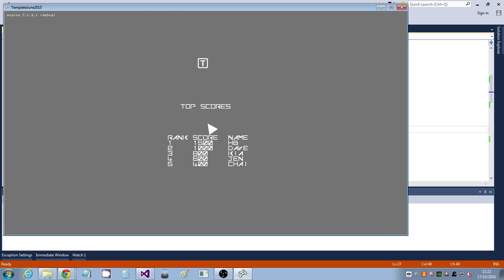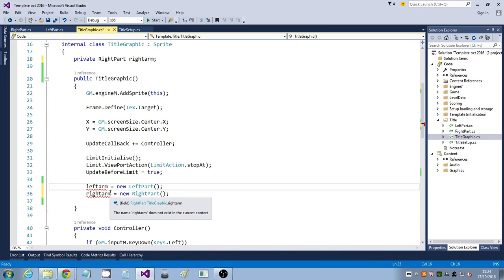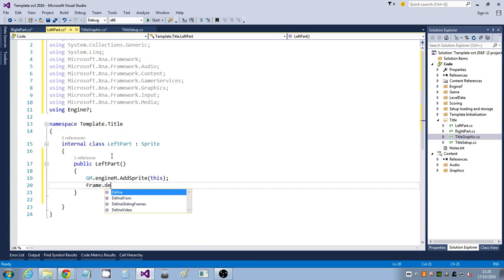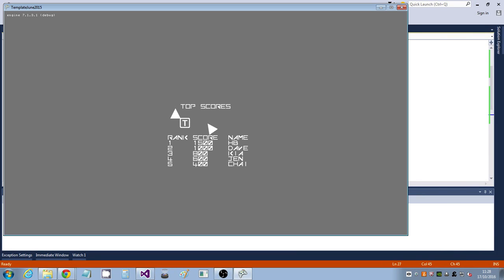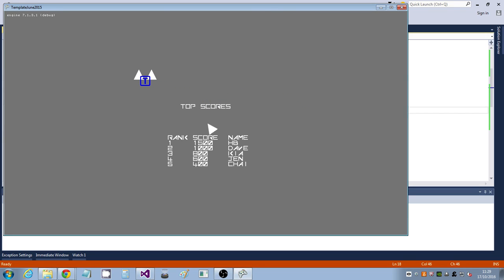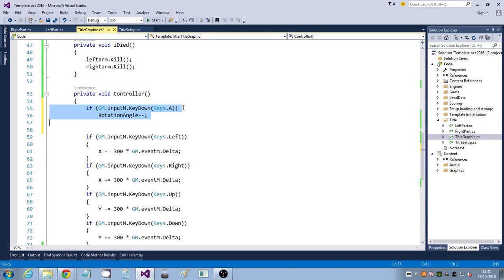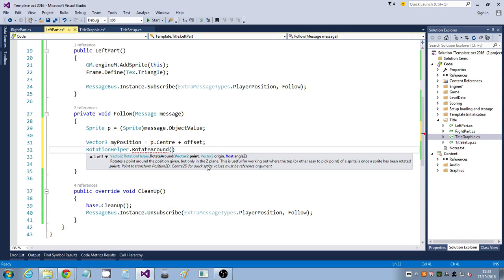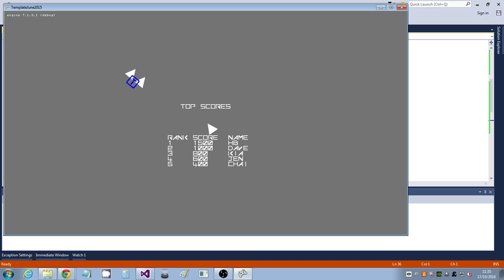Multipart sprites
This video takes you through one method using message broadcasting to create sprites from multiple sprites. This is useful if you want to independently animate and move sections of a main character such as arms., pickups and weapons.

You will need a previously setup sprite that is use controlled that you can add to.

+create extra sprites
+setup message broadcast
+act on player position
+act on player position and rotation